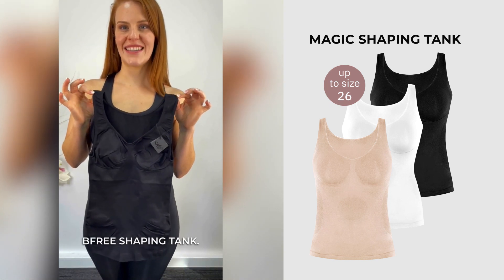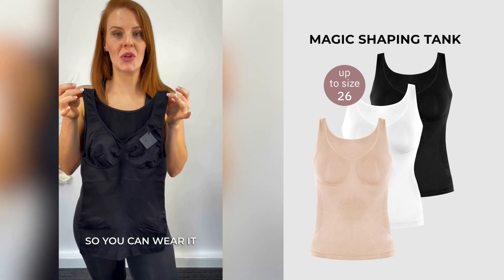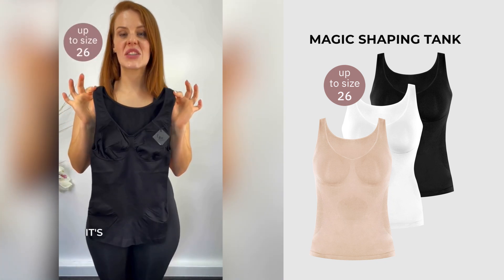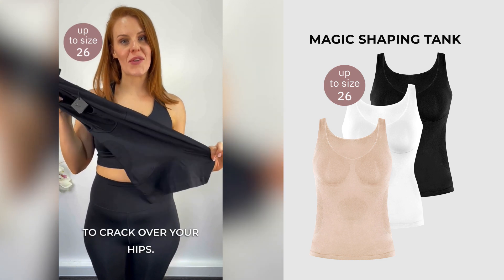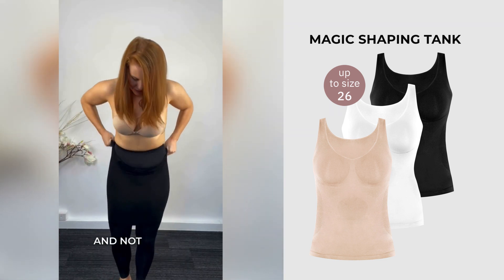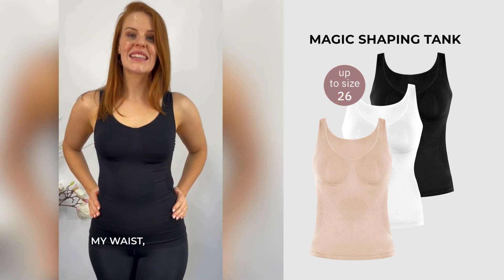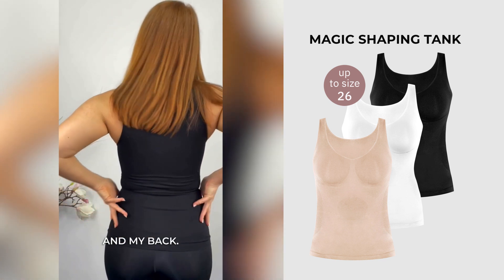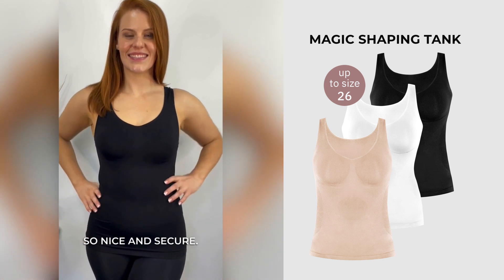Own Your Shape: The Shaping Tank for Everyday Confidence 👑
This Shaping Tank is our revolutionary new control garment. The ideal everyday layer, this tank will flatter, firm and smooth your body shape. Wear it as a slimming control undergarment, as a flattering top or as active wear! Shaping rib panels nip you in at the waist, creating a smooth, feminine shape. There are no tags, labels or side seams - the entire top is completely seamless. The material is cool, soft and gentle on skin, providing all-day comfort that your body will love.

Smooths body line 🩱
Cinches waist 💫
Supports and shapes bust 🤩
Side-seam free 🪡
Tag and label free 🏷
Australian Design 🇦🇺
Speedy Delivery 🚀